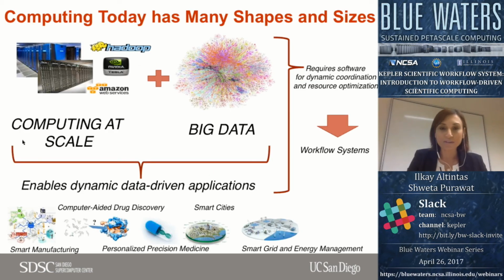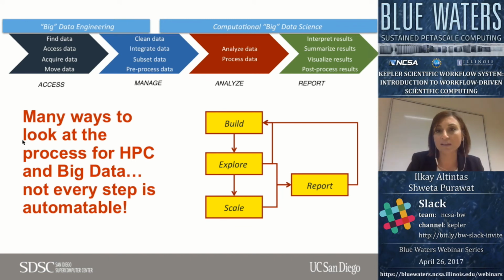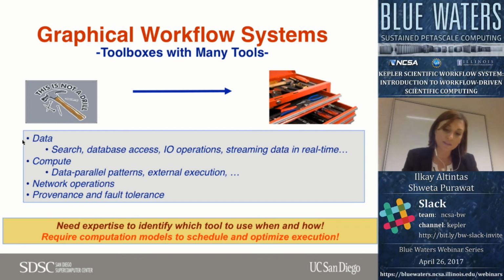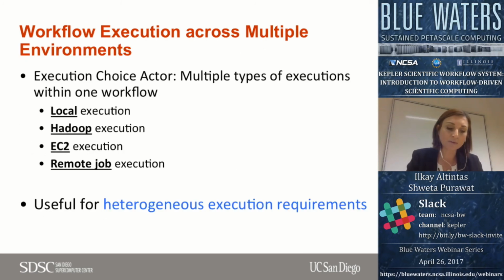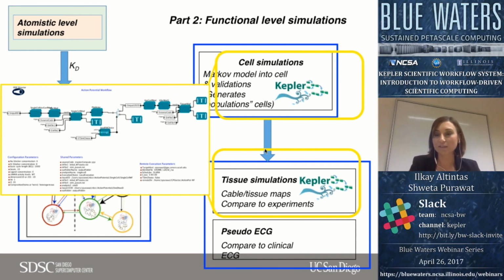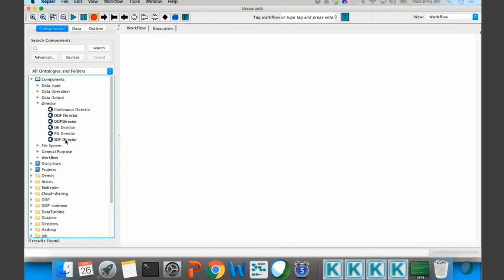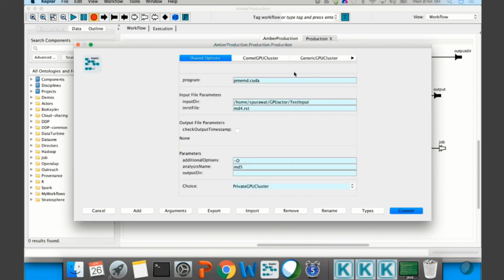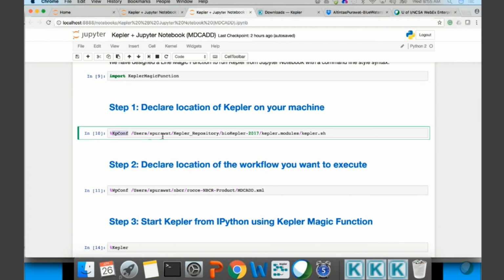Kepler Scientific Workflow System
In the Big Data era, often, valuable information gets buried in voluminous amounts of data. Scalability is becoming a prerequisite for applications to be able to efficiently process large-scale datasets. This is where scientific workflows – a software application comprised of computational steps and data tools that scale up to run on high-performance computers, distributed environments, or commercial cloud systems – can make the critical difference. Workflows give you confidence in the accuracy of your results. They are science accelerators because they reduce the time to those results.

The participants will learn how they can turn their scientific computing applications into scalable workflows by analyzing available options, techniques and tools. The focus will be on teaching methodologies to create efficient, scientifically rigorous, scalable workflow applications. Participants will also learn about Kepler, a comprehensive environment of reusable and extensible components to support distributed analysis of large-scale data. In particular, you will learn about:

    Distributed platforms and system
    Cloud and Big Data
    Scalable workflow tools
    How to make your science reproducible
    Kepler tools to build scalable scientific workflows

The Kepler scientific workflow system is an open-source collaborative platform to serve scientists of all disciplines. Kepler has been successfully used in a wide variety of projects to manage, process, and analyze scientific data. Kepler provides a graphical user interface (GUI) for designing scientific workflows, which are a structured set of tasks linked together to implement a computational solution to a scientific problem. Kepler is a powerful and easy-to-use framework to facilitate High-performance, High-throughput and Big Data applications in scientific workflow systems. Kepler’s modular development approach allows users to build workflows in any domain with minimal effort. Users can leverage the workflow composition and management capabilities of Kepler to deploy algorithms on large scale distributed platforms. Kepler is continuously upgraded to support latest Big Data programing paradigms such as MapReduce and enhance deploying capabilities on modern execution engines like Hadoop, Spark and Stratosphere.

The demo session will familiarize audience with open source Kepler workflow system’s key features that will enable them to kick-start their workflow programing journey. We will then explain how workflow systems can help with rapid development of distributed and parallel applications on top of common computing platforms including NSF XSEDE high performance computing resources, the Amazon cloud and Hadoop. We will illustrate the case using Kepler-based Kepler-based Molecular Dynamics workflow that runs on XSEDE HPC cluster (SDSC Comet). The Molecular Dynamics Computer Aided Drug-Discovery (MDCADD) workflow integrates AMBER software and HPC resources using Kepler scientific workflow system.